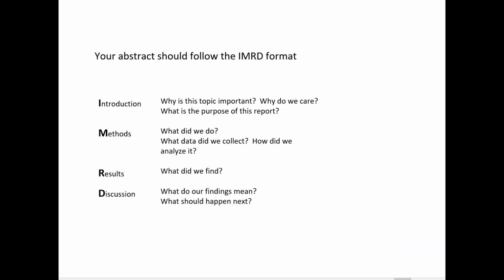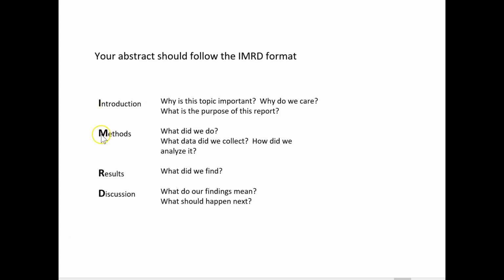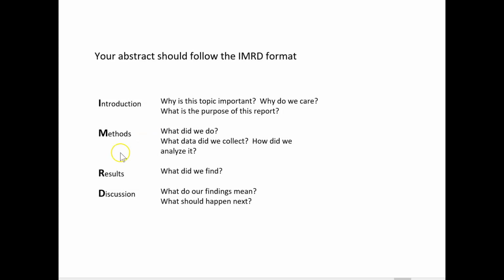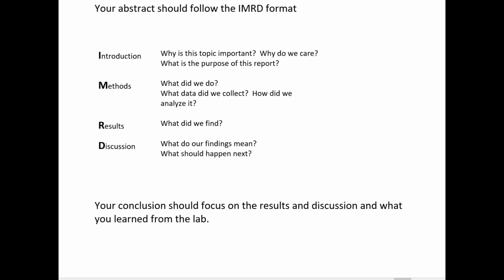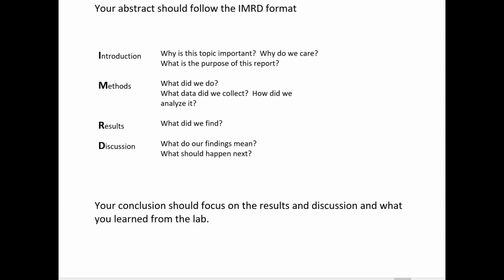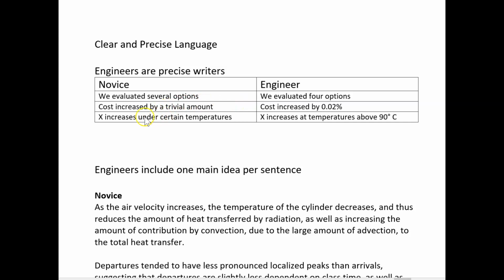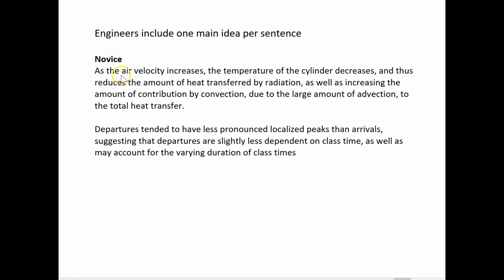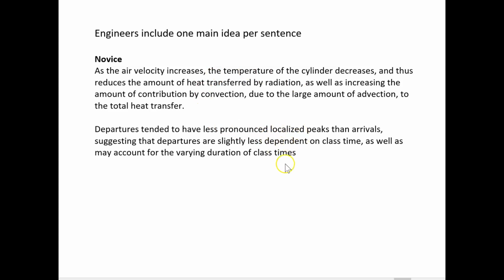321 Lab Reports: Criteria for Abstracts and Clear and Precis